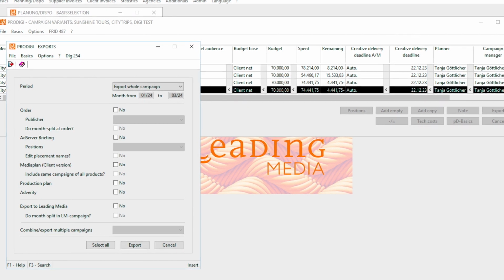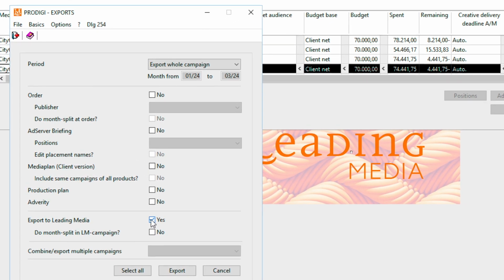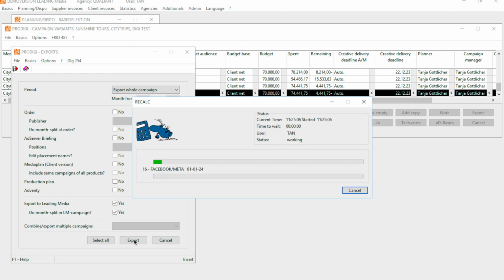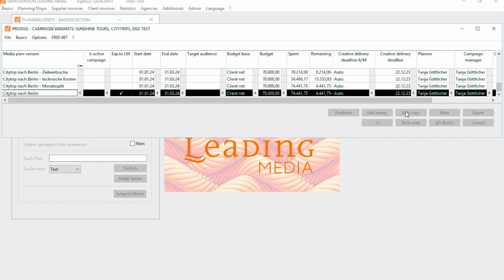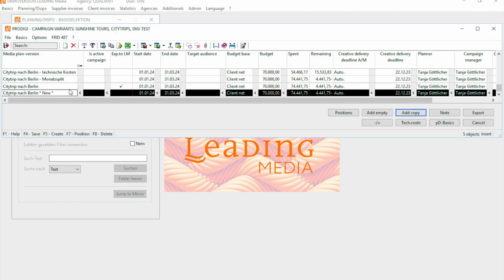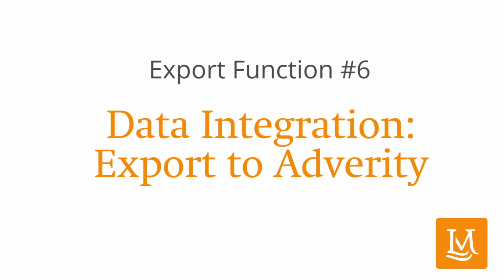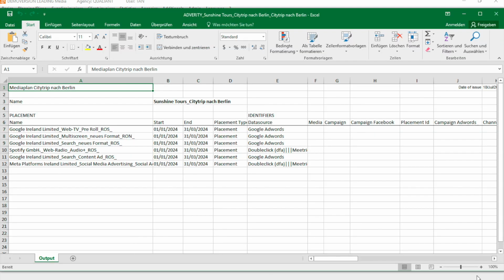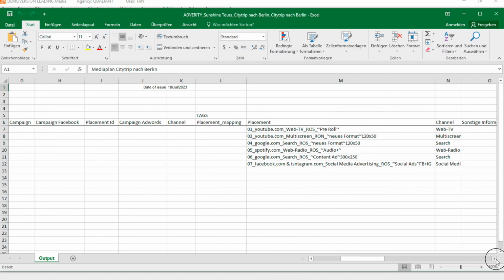LEADING Media proDigi - Tutorial #7: Export II - Invoicing & Data Integration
The campaign is running and it is time to take care of data integration and billing the client for your services.

Invoicing: Export to LEADING Media
Open the export window and activate "Export to LEADING Media". If you want month-by-month billing, also activate the option "Do month split in Leading Media campaign". More about the month split in this video.
After exporting to LEADING Media, the campaign will get a check mark in the "export to LM" column. If you want to change something in an already exported campaign, first create a copy of it to be able to follow the editing history. Then change the desired items in the original campaign. When exporting to LM again, these will then be updated.

Data integration: Export to Adverity
To integrate the performance data of your campaigns into your Adverity dashboard, activate the "Adverity" option in the export window. Clicking on "Export" opens an Excel sheet with the campaign parameters prepared for Adverity, ready for importing there.

In the next video, we will show you how to use the "monthly split" function to achieve effortless monthly billing with just a few clicks.